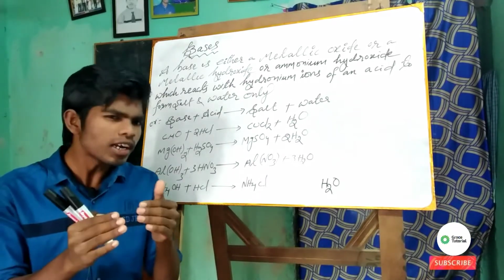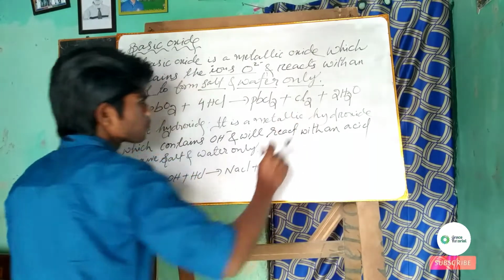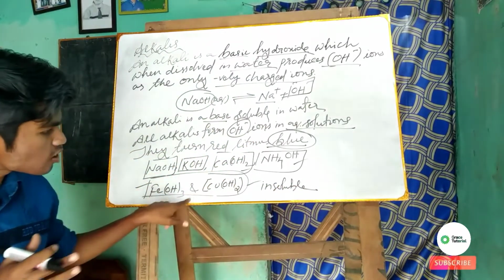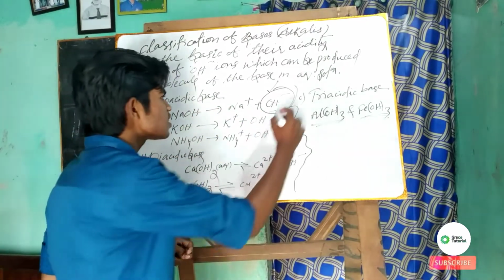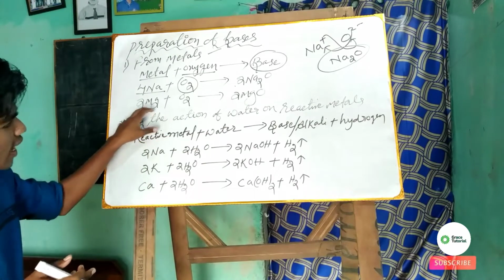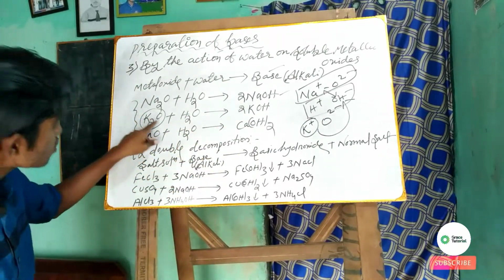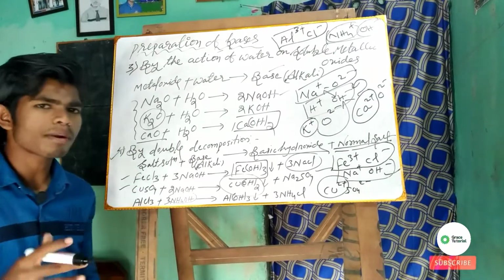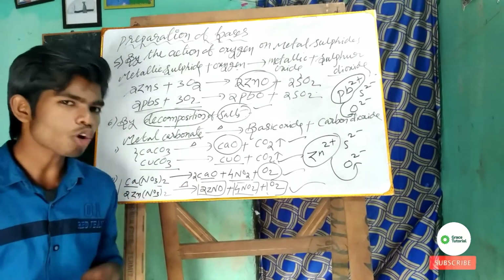Acid,Bases and Salts part-3 || BY SANJUTH SIR || Grace Tutorial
This vedio deals with Bases.
The following points are explained in this part
1.Defination of a base along with its examples
2.Basic oxides and its examples
3.Basic hydroxide
4.alkalis

Classification of bases(alkalies)
I.On the bases of their strength
a. Strong alkali
b. Week alkali

II. On the bases of their acidity
a. Mono acidic base
b. Di acidic base
c. Tri acidic base

PREPARATION OF BASES
1.From metals
2.By the action of water on reactive metals
3.By action of water on soluble metallic oxide
4.By double decomposition
5.By the action of oxygen on metal oxide
6.By decomposition of salts